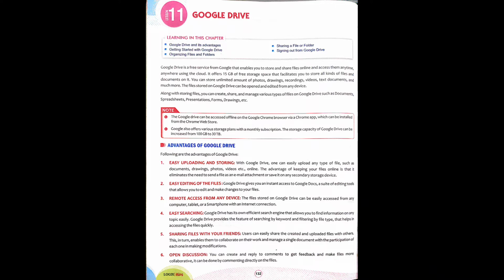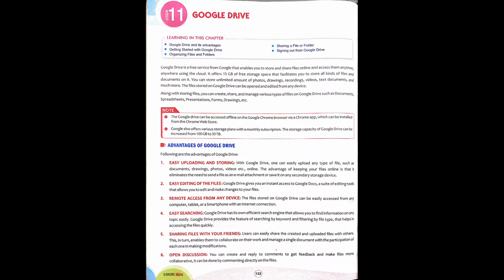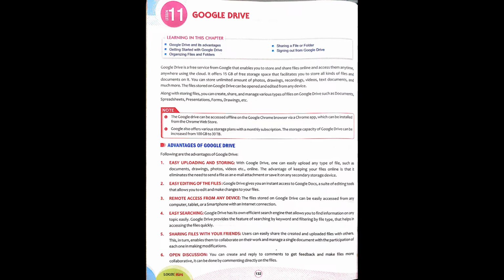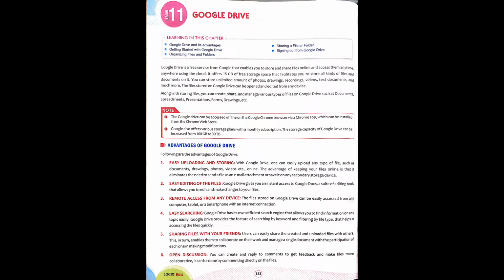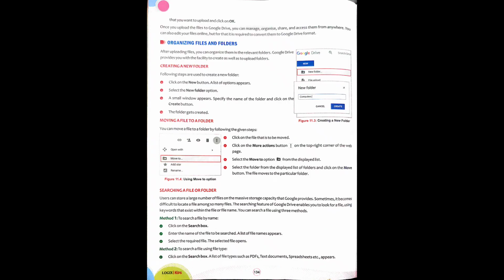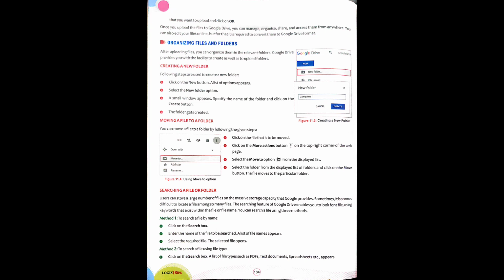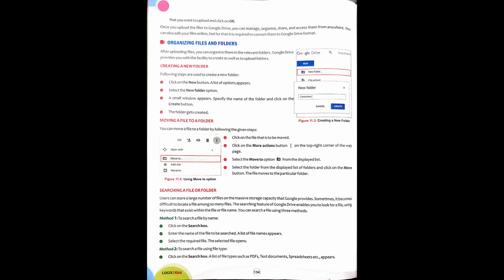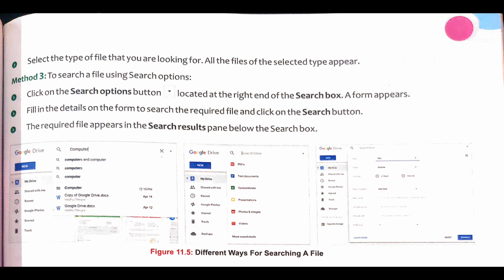COMPUTER CLASS 6th Chapter 11 (GOOGLE DRIVE) (PART 1)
CLASS 6
ICSE
DEPAUL SCHOOL , BISAULI
KIPS
LOGIX
LAB SOLUTIONS
GROUP DISCUSSIONS
 PROJECT WORK
ONLINE LINKS